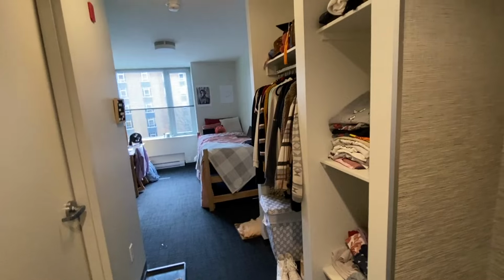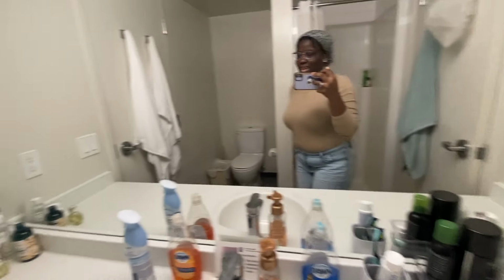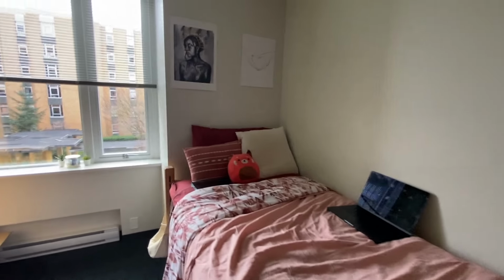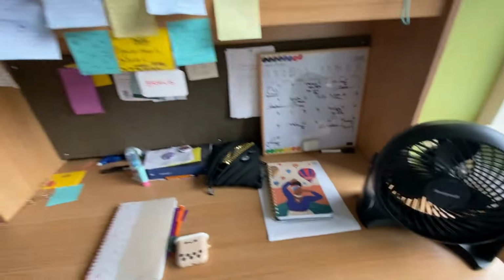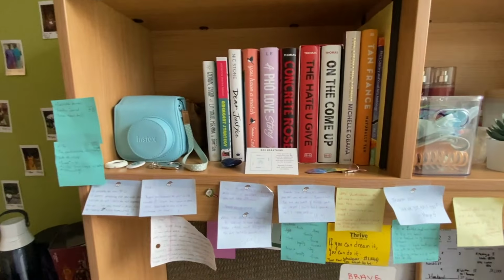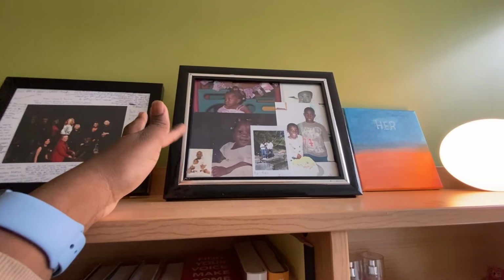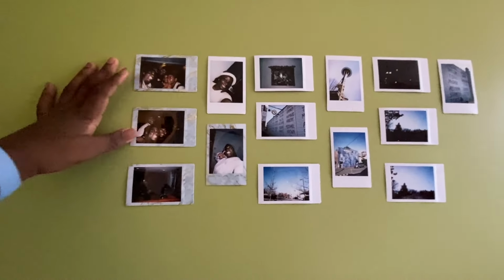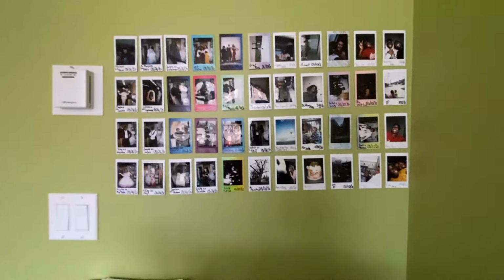UBC Dorm Tour ~Totem Park Single Connected ~The UBC Diaries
Welcome to the new series!! Here is a room tour for single-connected rooms in first-year residences at the University of British Columbia. If you have any questions, leave them below, and I'll answer as much as possible.

Links to Room Items
-Uv Light
-String Lights (similar)
-Charging Tower

0:00 - 02:50: Intro
02:51- 05:41: Entry and Closet
05:45 - 06:44: Bathroom
06:50 - 10:37: Main Space and Decor
10:39 - 26:50: Desk and "Kitchen"
26:52- 28:28: Outro